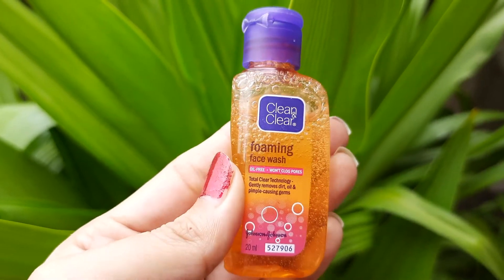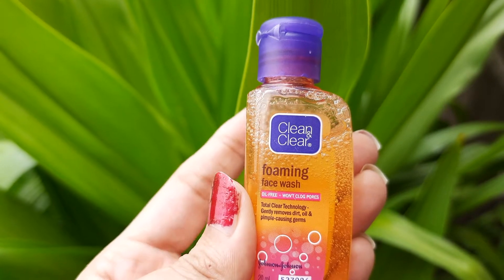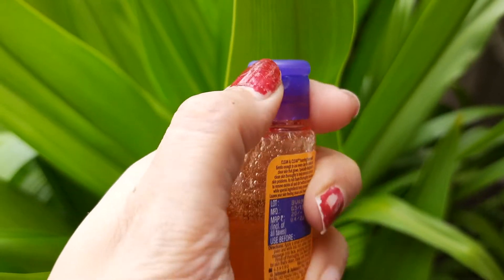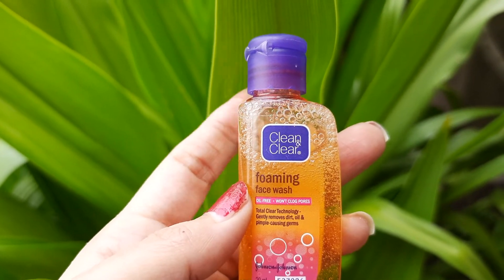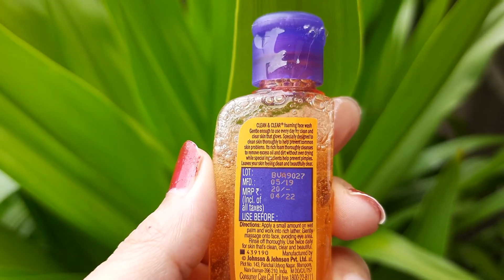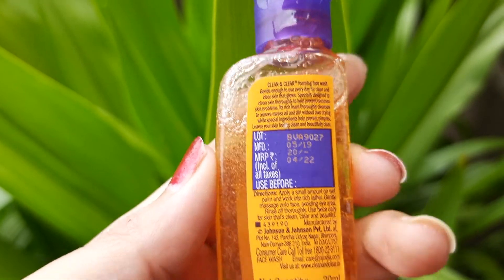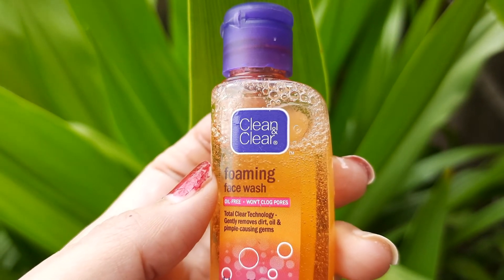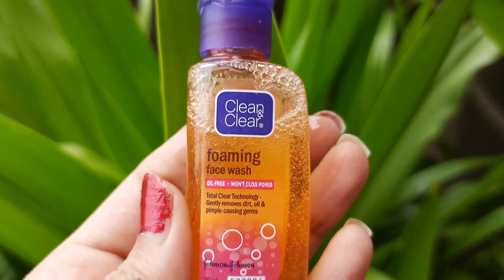Clean & Clear face wash|Clean & Clear foaming face wash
hi friends.. this is a detailed video about the Clean & Clear face wash.

this Clean & Clear foaming face wash helps prevent oily skin and pimples.

it's rich foam gently cleanses to remove dirt without drying your skin.